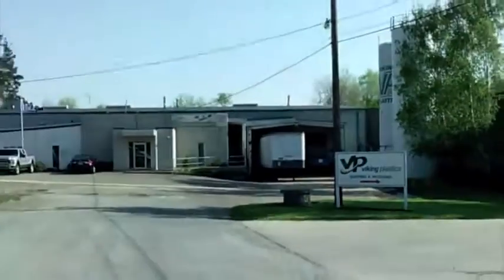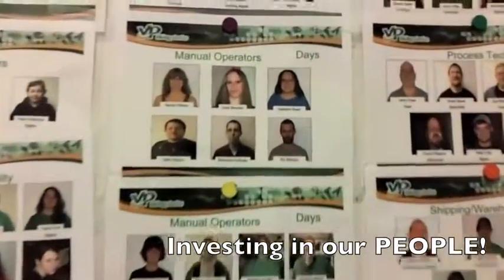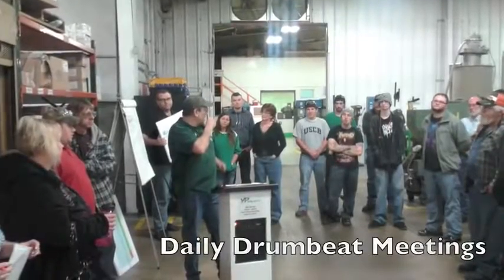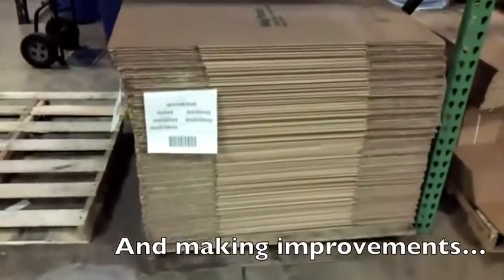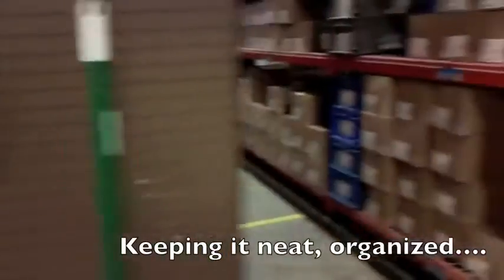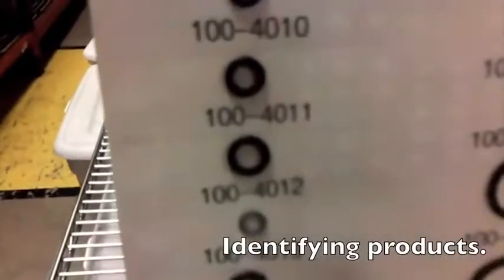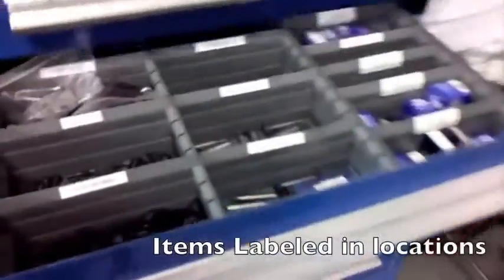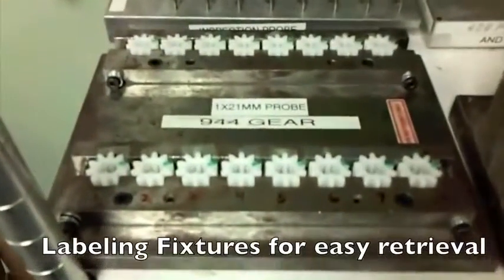Viking Plastics: Lean Journey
Viking Plastics discuss their Lean journey.  for Viking Plastics' version of this video.

Paul Akers is an entrepreneur, business owner, author, speaker, & Lean maniac.

Paul travels the world to educate & speak about lean principles, lean manufacturing and Lean Health! For more information on Paul's books (“2 Second Lean” and “Lean Health”) and lean, visit the 2 Second Lean or Facebook

For more information on Paul's weekly podcast, visit The American Innovator or Facebook

For more information specifically related to tech products, visit the FastCap Tech